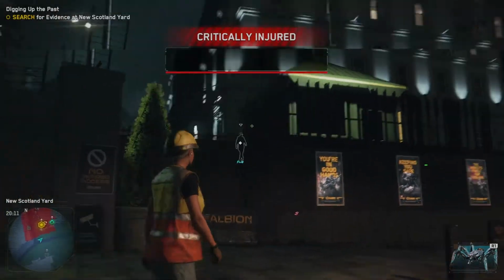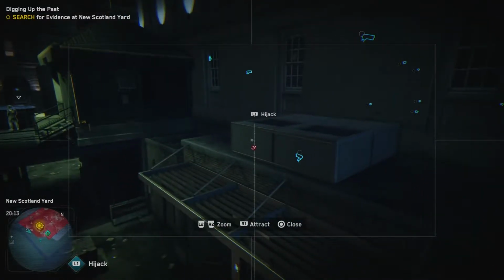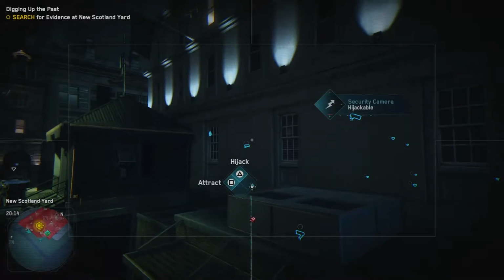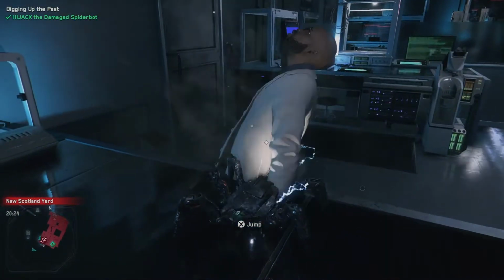How to retrieve Damaged Spiderbot (Digging up the Past Story Mission) | Watch Dogs: Legion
In this video, I am going to show how you can complete the mission "Digging up the Past" by searching for Evidence at New Scotland Yard and retrieving the Dagamed Spiderbot.  I know there are dozens of possibilities depending on your operative for the mission, but here is how I did this tricky mission.

First, you need to enter the laboratory using security cameras.
Once there, look to your left to see the spider bot, hijack it and then, follow the next route.
Now that the damaged spiderbot is available, you just need to enter the building to retrieve it.

PS4 Gameplay for Watch Dogs: Legion, the new entry in the beloved series published by Ubisoft.